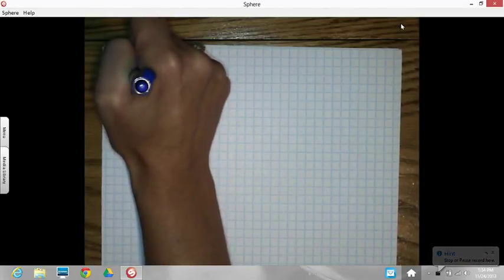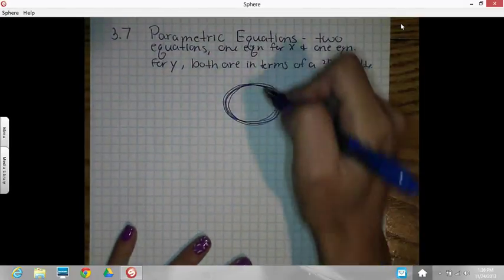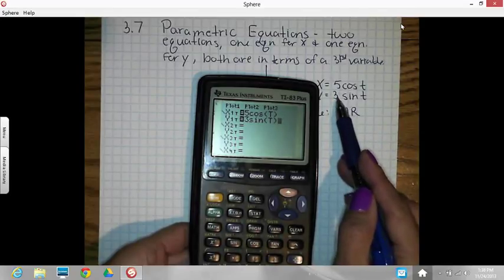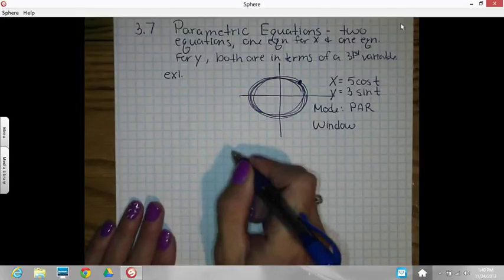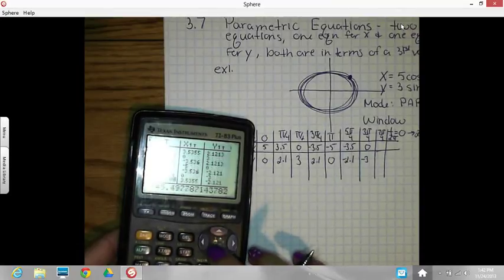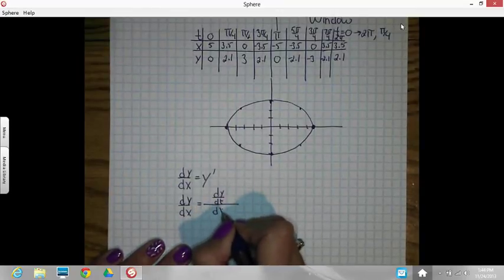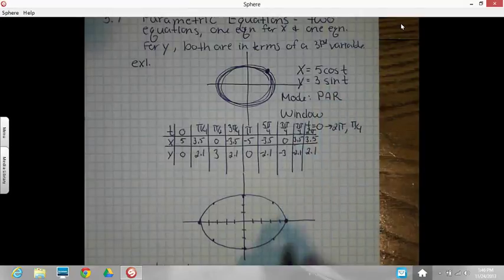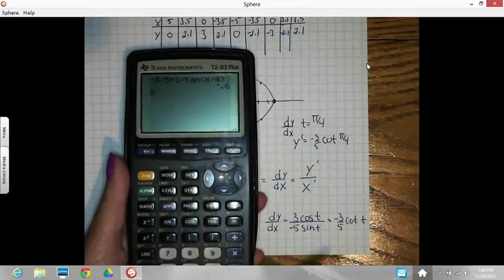C 4 7 1